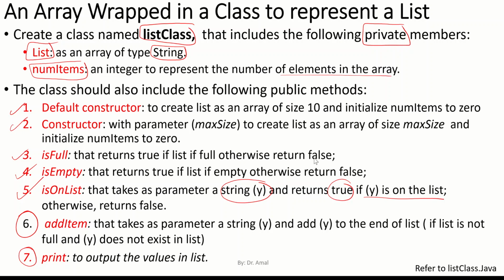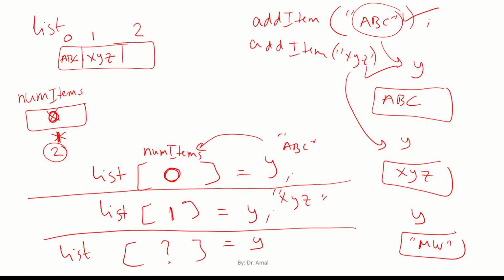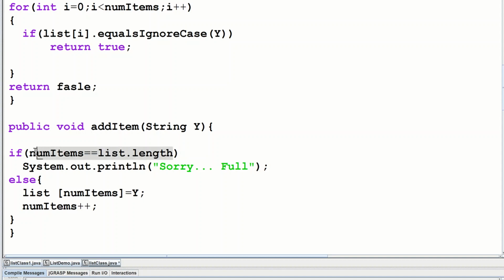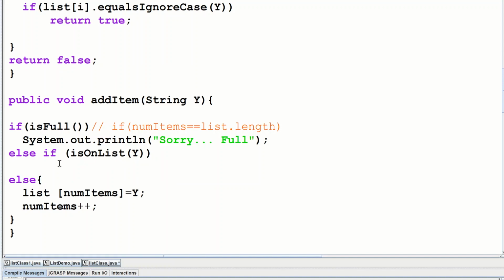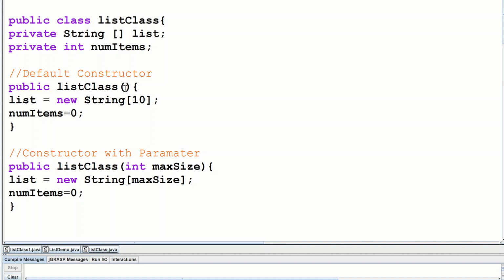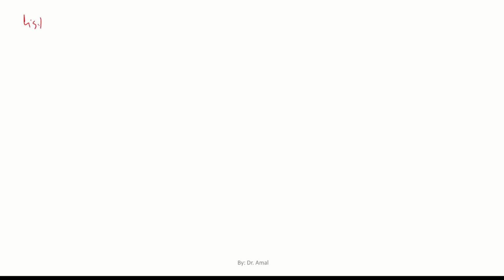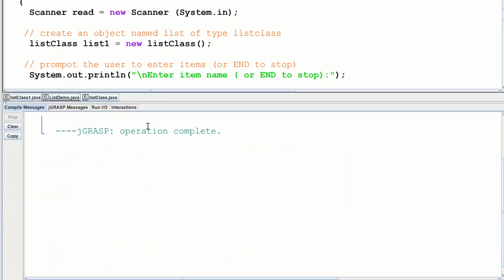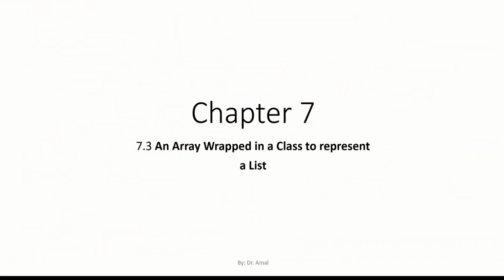Lecture 26 - Chapter 7.3 - An Array Wrapped in a class - Part 2 ITCS114